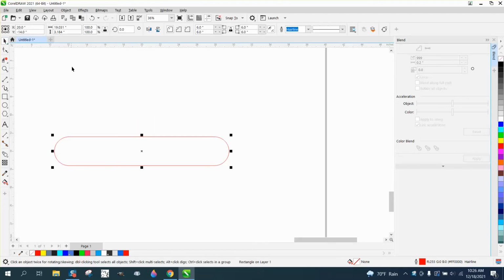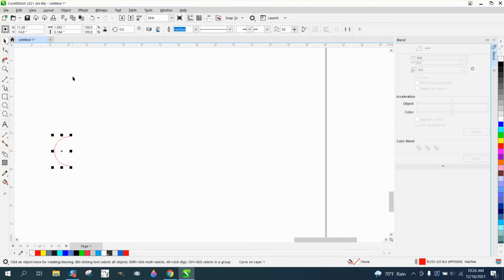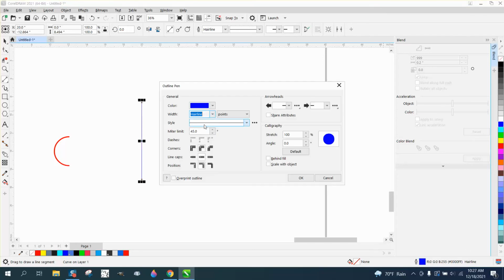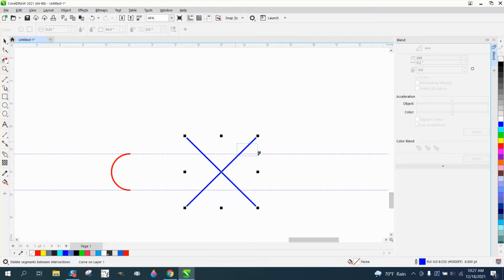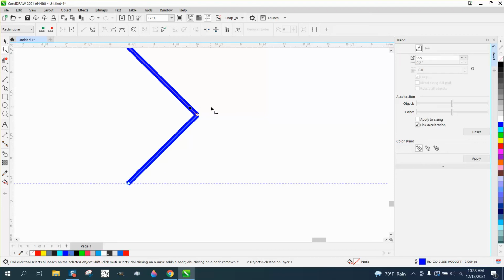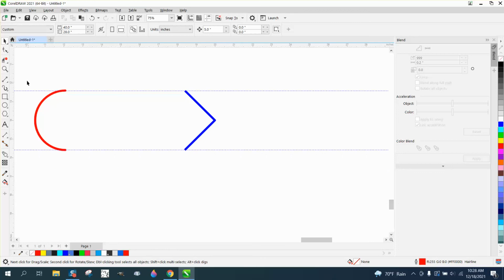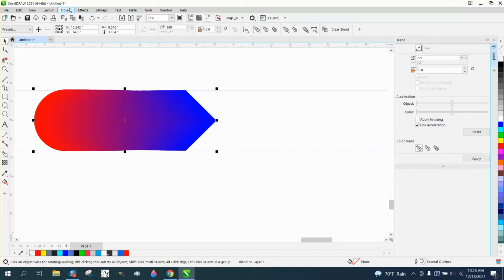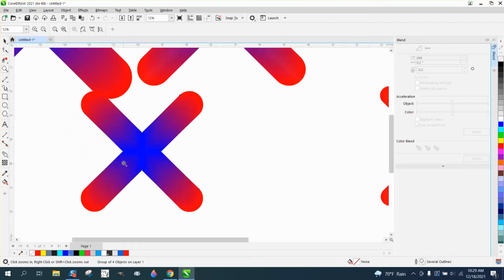Corel Draw Tips & Tricks Blend Tricks and more part 3